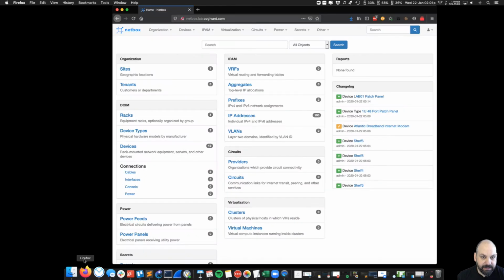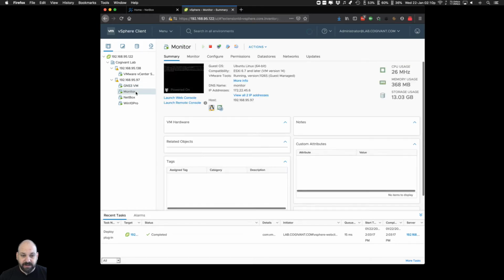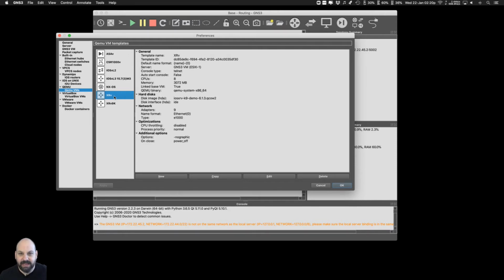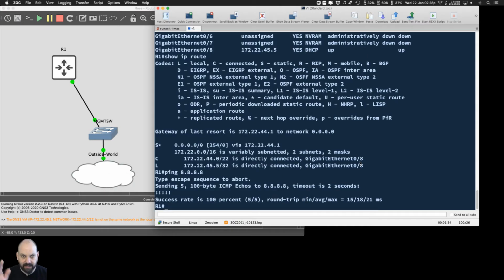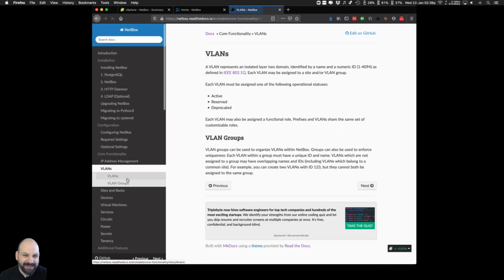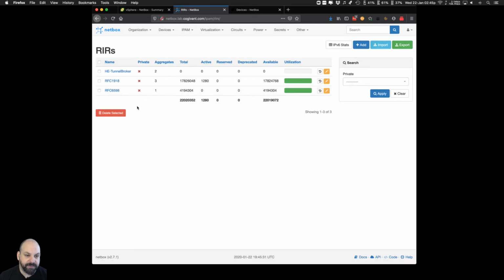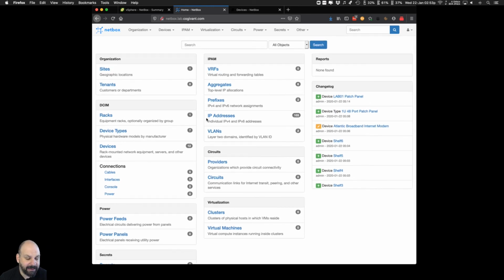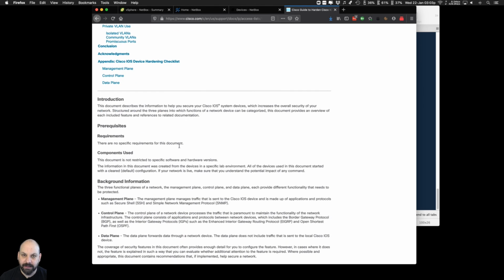Meet Ethan's Lab - NetBox, Tac_Plus, vCenter, GNS3, and More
In this inaugural live stream, I take you through the lab environment I've been building for the last several weeks. It's like looking at the scaffolding instead of the building itself, but what the heck. Maybe some of you fellow nerds care about such things.

I talk you through the VMUG Advantage program, which gives members access to 365-day eval license keys of several VMware products including vCenter and enterprise vSphere for $200 a year. I wanted vCenter, although NSX looks pretty interesting to eval, too. And vSAN, although that one scares me a little. I don't have enough hardware lying around I'm willing to throw vSAN on.

I look at my GNS3 environment including the images I'm using and what I plan to do with them. I also demonstrate a cool GNS3 feature using the cloud object, where you can give your virtual network devices running in GNS3 access to the real world. That's handy for lots of reasons.

I review my early experience with NetBox, an IPAM and DCIM repository with a slick UI and documented API. NetBox is ultimately meant to be a single source of truth for my automation efforts.

I take a quick look at tac_plus, an open source TACACS server that gives me basic AAA functionality for the lab. "Free" is cheaper that "ISE" amiright? 😂

For more video, writing, and podcasting by me, check out the following.